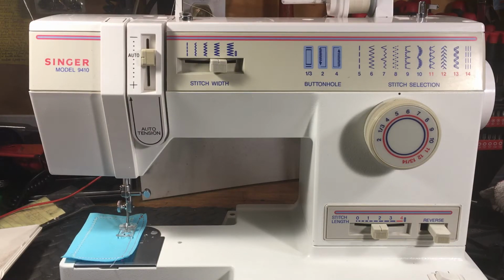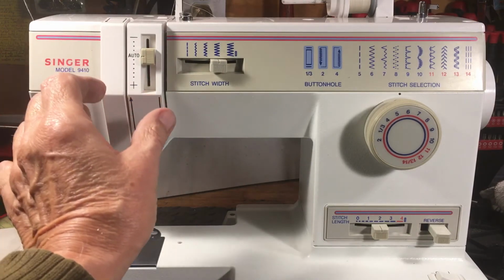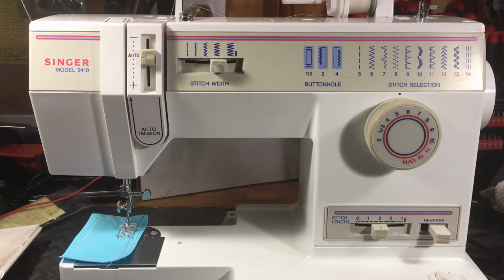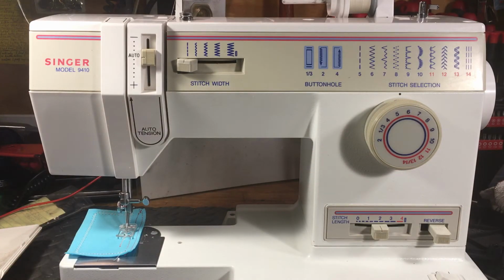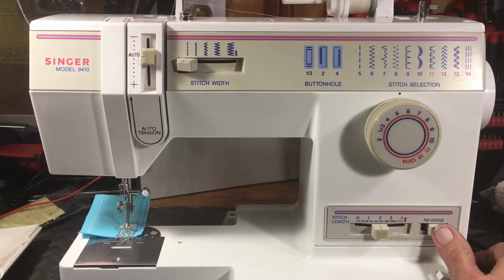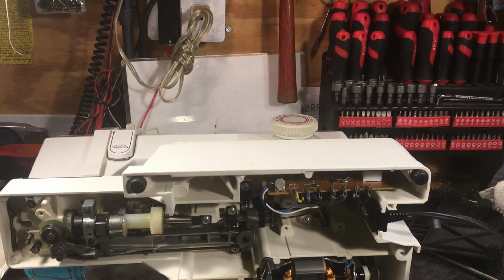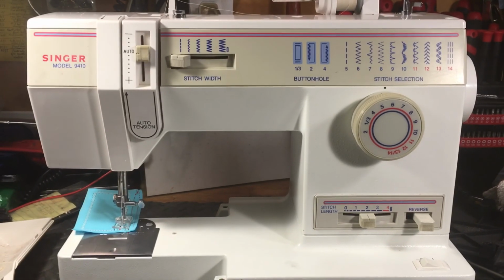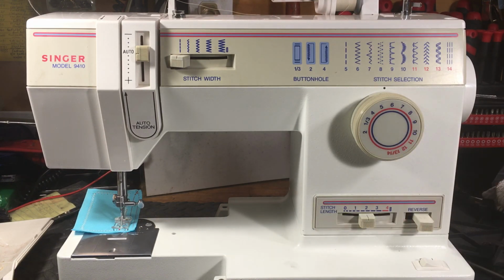Singer 9410 (Air) has an unknown SUPERPOWER that makes it unique. Light duty. 66 class (video 161)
Here’s a curious little machine that works for someone who has specific special needs and physical limitations. The air transducer can be used to operate with a puff of air from your very own mouth. Pretty awesome if that’s what you need in order to sew. (Video 161)